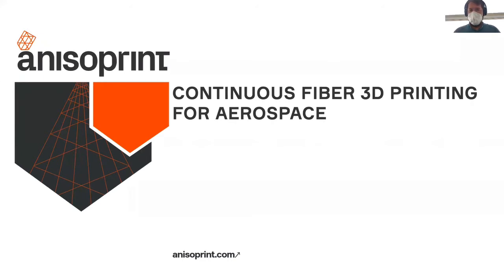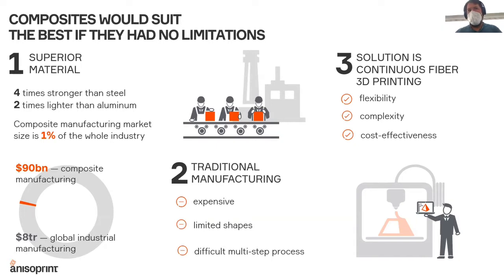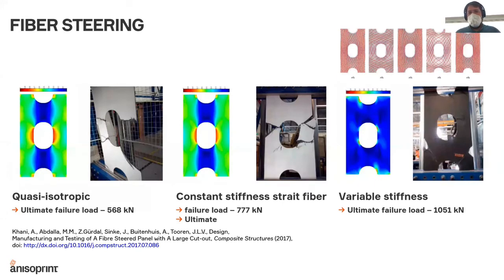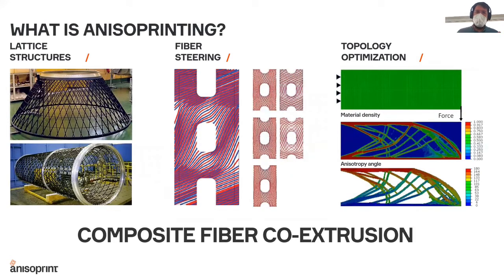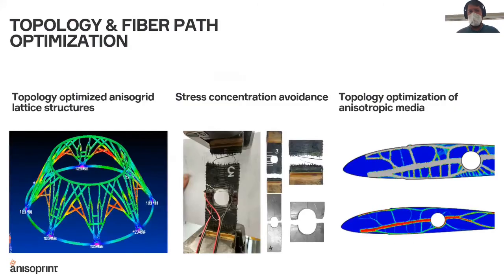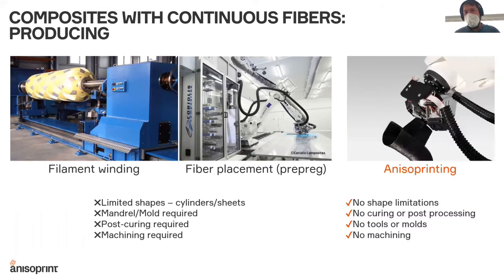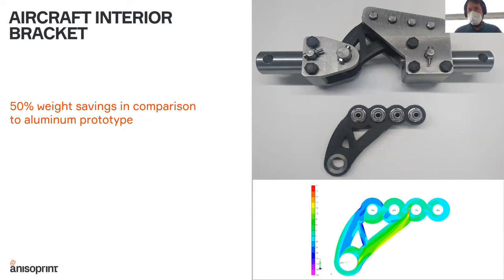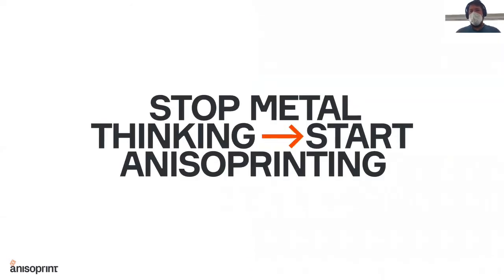3D printing with composite materials for aerospace applications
Composite materials are widely used in aerospace – they provide the best specific mechanical properties among other structural materials such as metals or alloys.
But there are numerous issues that signinfcantly limit the applications and nullify the efficiency of composite structures. Among them are high cost, technological limitations, inspection and service issues, design complications and many others.

The biggest misconception in the existing design approaches with composite structures is what we call “metal thinking” – appying same design approaches to composite materials as if they were metals.
In this presentation, we will focus on a different approach to design with composite materials, hardware solutions for this approach, and discuss use cases in aerospace segment.

A presentation by Fedor Antonov, CEO, Anisoprint.